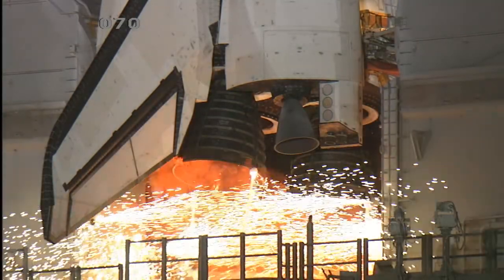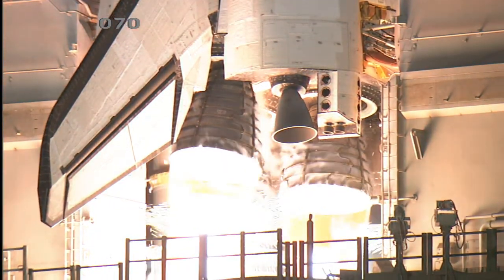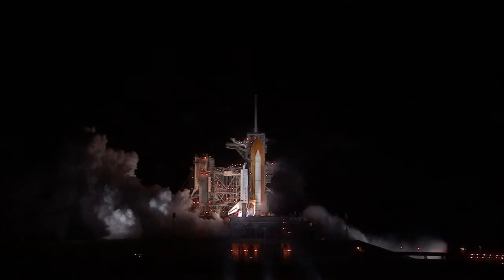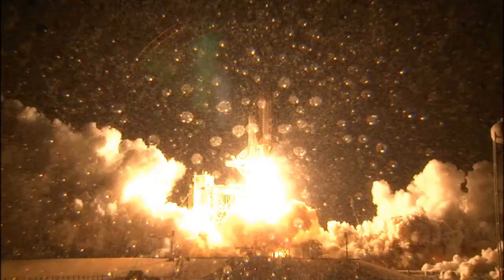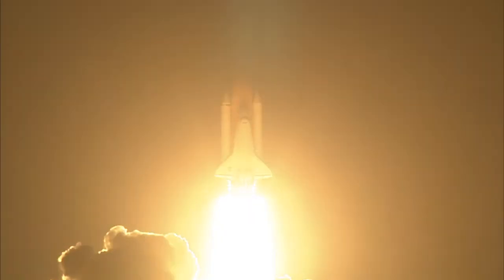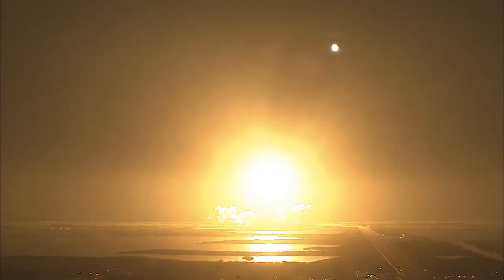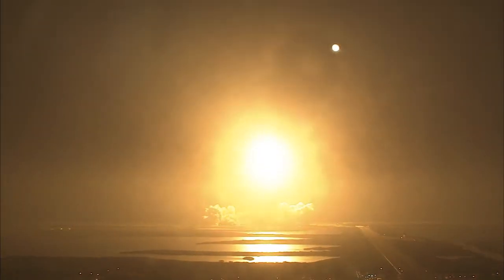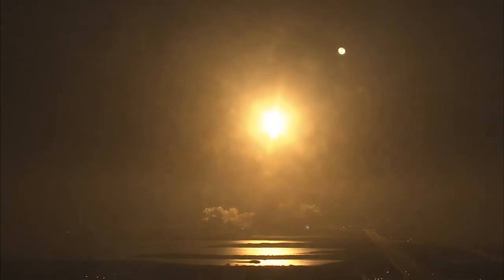Endeavour Launches on Mission STS-126 720p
Endeavour lights up the Florida night as Commander Chris Ferguson and crew head to the International Space Station on a mission to prep the outpost for larger crews.

This video is in full 720p in YouTube's true HD